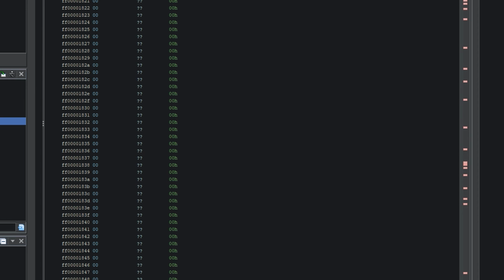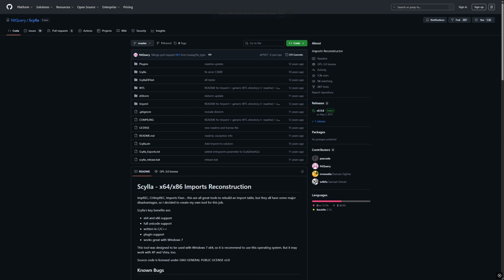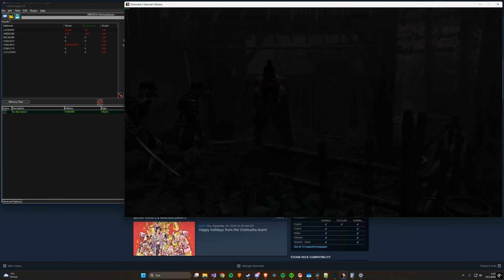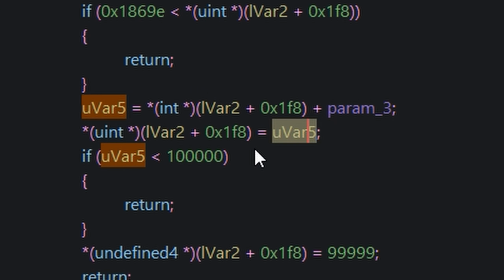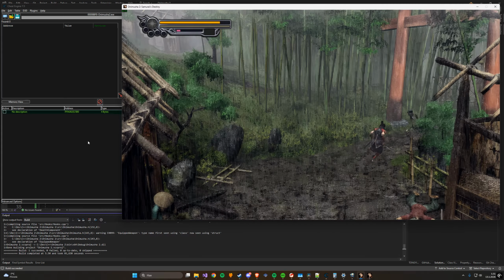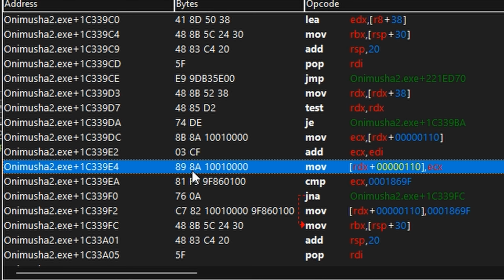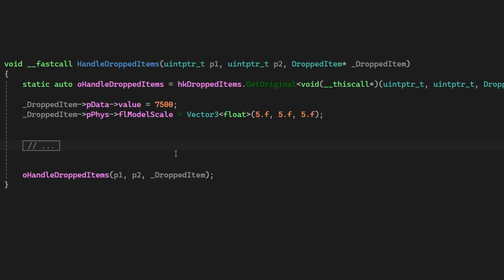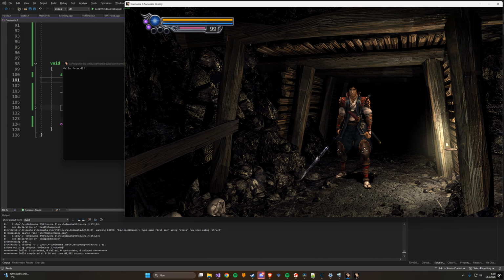Onimusha 2 Reverse Engineering Mini-Adventure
In this video I make a simple souls multiplier and dropped item value and model scale modifier for Onimusha 2 using Ghidra, Cheat Engine and C++